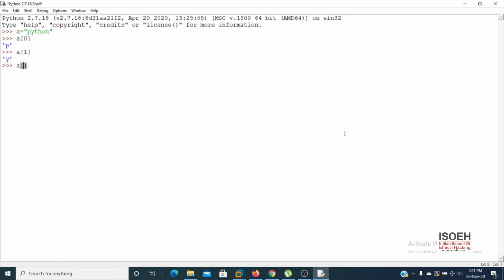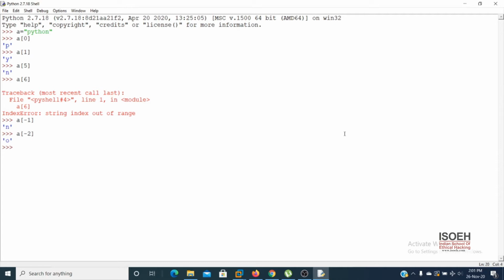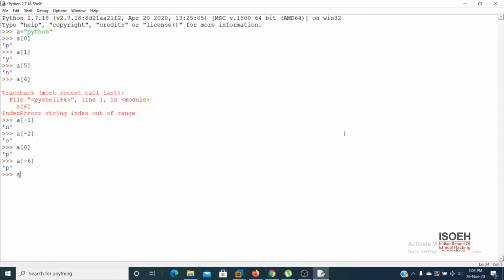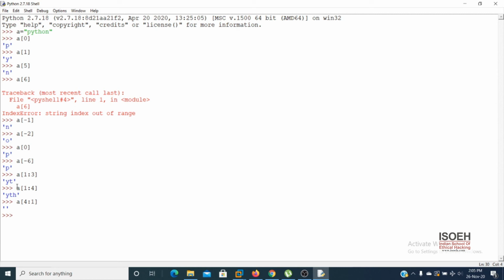String Indexing and Slicing in Python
In this tutorial video, ISOEH faculty Mr. Avirup Ukil will show you String Indexing and Slicing in Python.

Or, walk-in:
Kolkata – 700091
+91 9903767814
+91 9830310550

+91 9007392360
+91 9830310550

Siliguri Phase-III
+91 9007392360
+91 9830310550